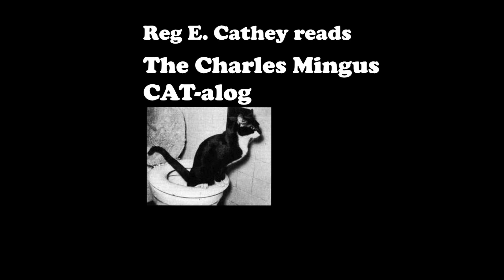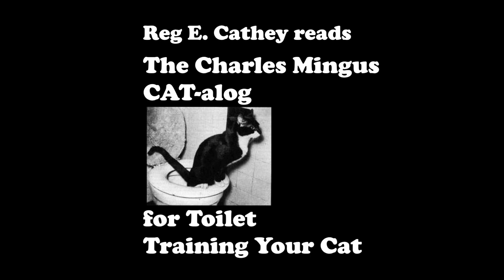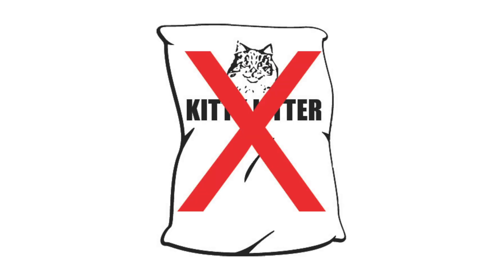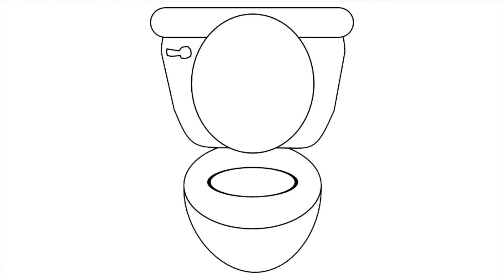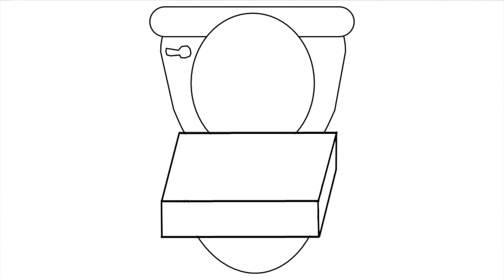Studio 360: Reg E. Cathey Reads The Charles Mingus CAT-alog for Toilet Training Your Cat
Reg E. Cathey (Oz, The Wire, House of Cards) reads The Charles Mingus CAT-alog for Toilet Training Your Cat.

To learn more about the Mingus CAT-alog and our attempt to toilet train a cat ourselves